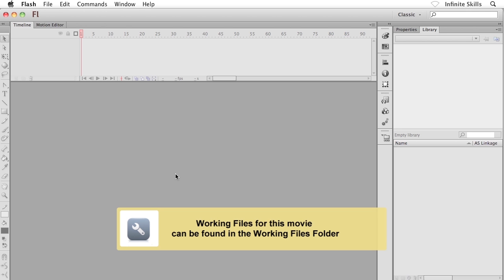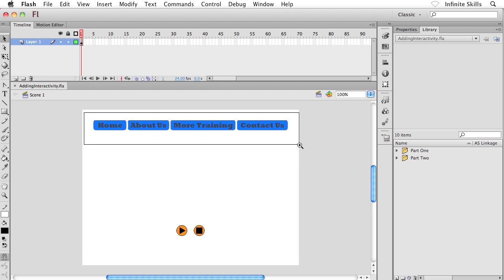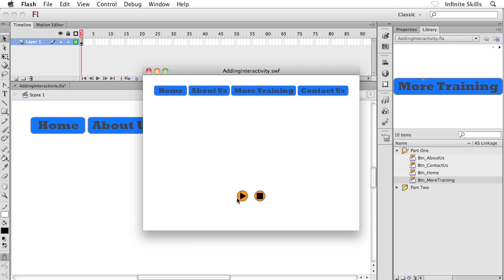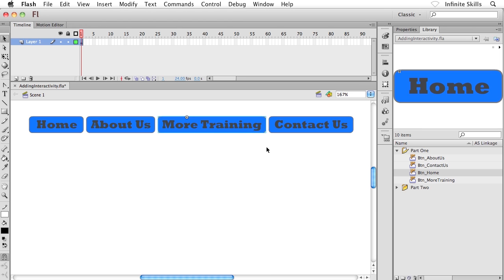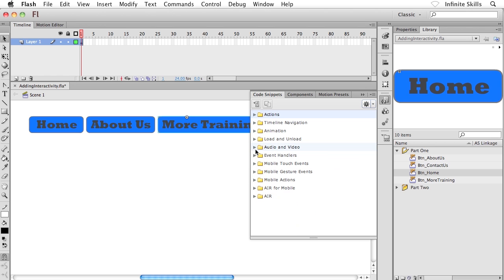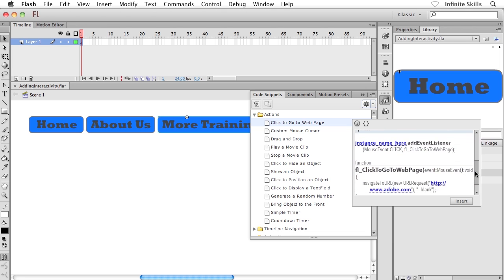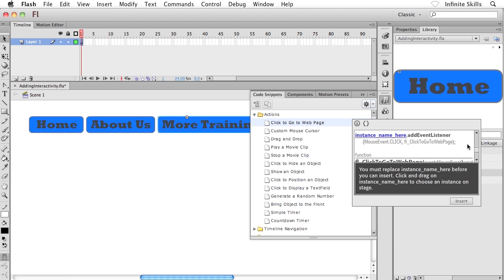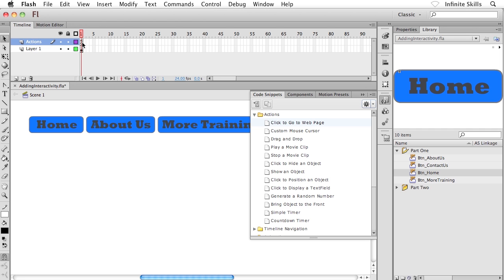Adobe Flash CS6 Tutorial | Applying an Action to a Button